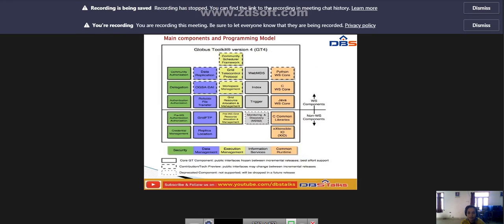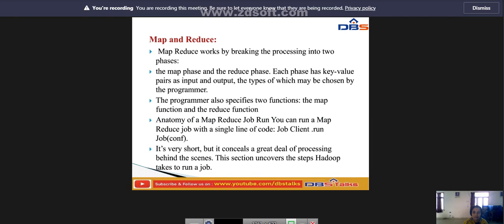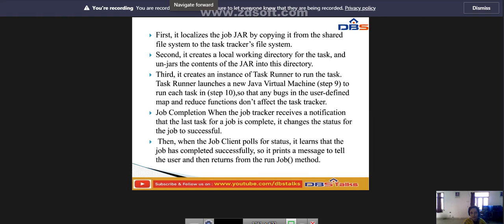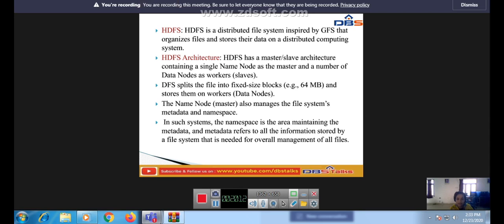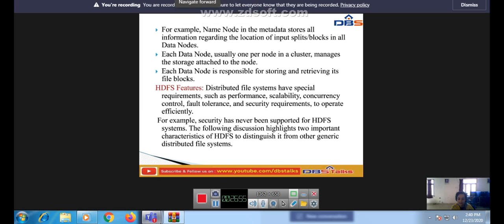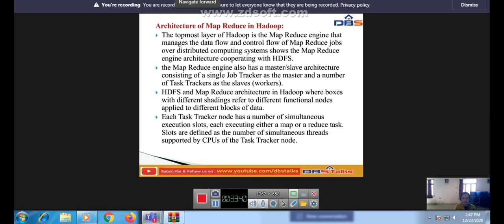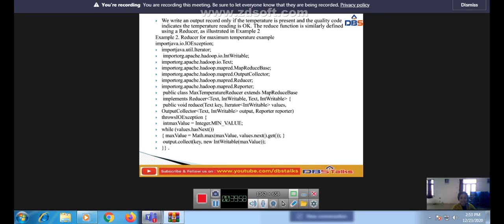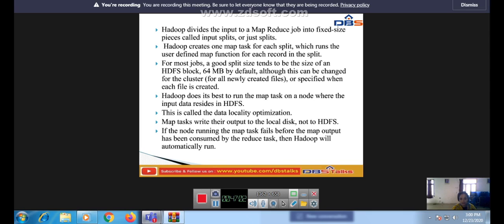DBS -Introduction to Hadoop Framework UNIT-4: PROGRAMMING MODEL CSE IV YEAR-1st SEM,GCC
In this video we discussed  about Main  components  and  Programming  model  - Introduction  to  Hadoop  Framework  -  Mapreduce,  Input  splitting,  map  and  reduce functions

SUBJECT: GRID AND CLOUD COMPUTING
BRANCH: CSE
YEAR: IV YEAR-1st SEM
UNIT 4: PROGRAMMING MODEL
TOPIC NAME:  Introduction  to  Hadoop  Framework  -  Mapreduce,  Input  splitting,  map  and  reduce functions